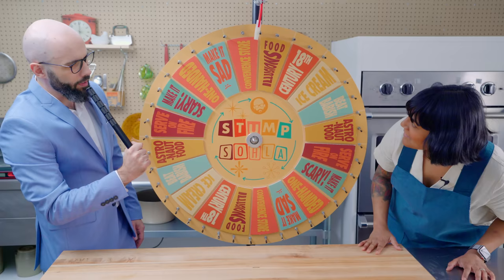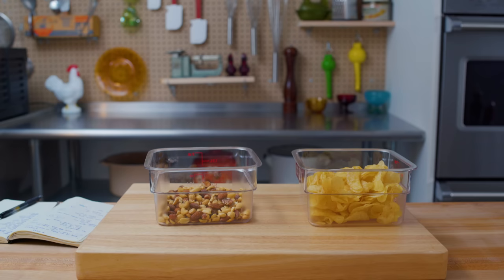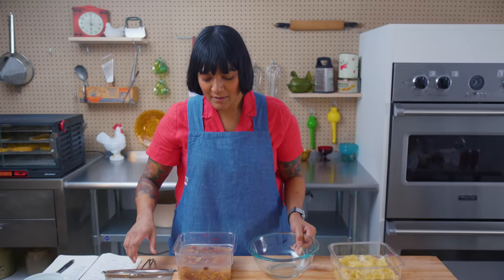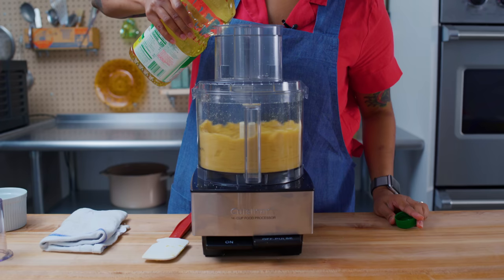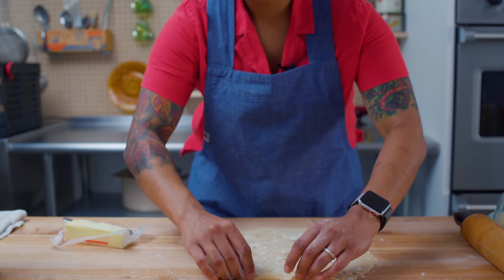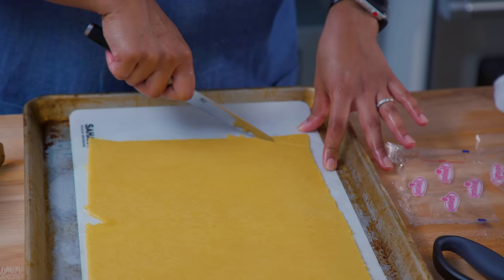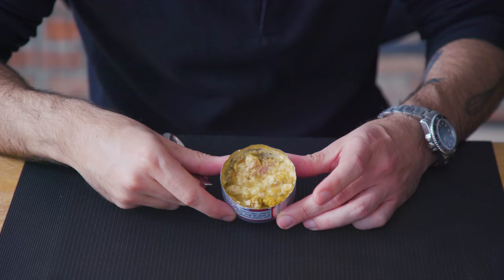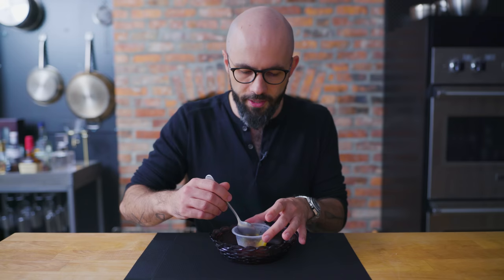7-Course Convenience Store Tasting Menu | Stump Sohla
In the sophomore episode of Stump Sohla, our titular hero is faced with her greatest challenge yet: composing a resplendent 7-course tasting menu entirely and exclusively from convenience store ingredients. Can she create the chef's table experience from what you'd find at your local gas station? Cue the cheesy music and fire up the dehydrator, because we're about to find out!

Starring: Sohla El-Waylly
Director: Brad Cash
Camera: Brad Cash / Jessica Opon
Editor: Brad Cash / Jessica Opon
Producers: Sawyer Jacobs, Kevin Grosch, Jessica Opon, Andrew Rea and Emilija Saxe